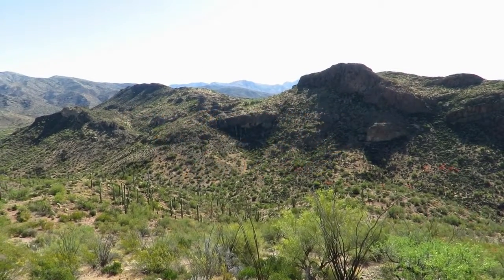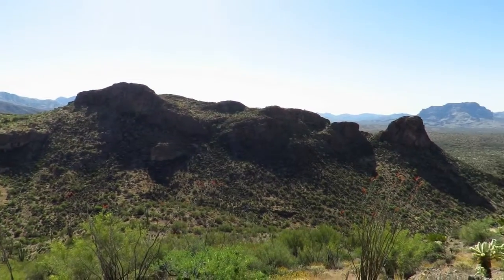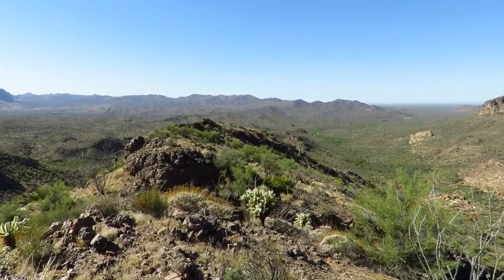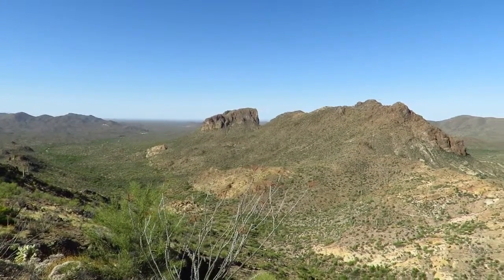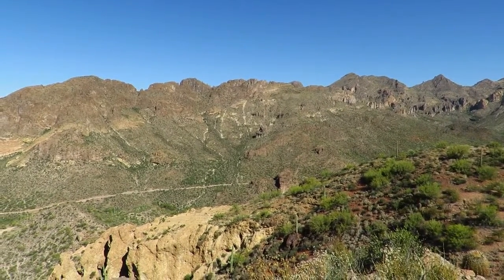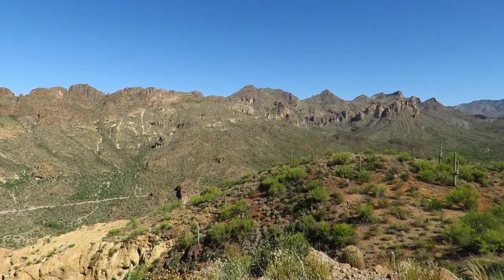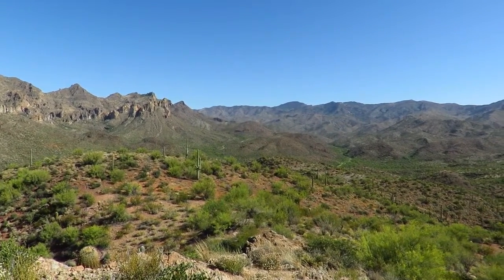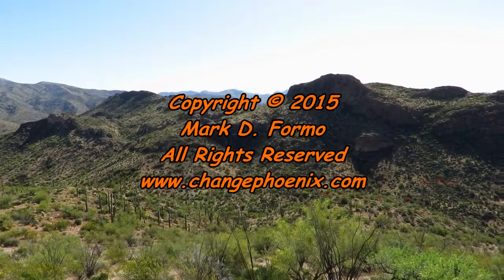2015-04-14 - Peak 2956 summit panorama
360 degree panorama from the summit of Peak 2956 in the Picketpost Mountain Quadrangle near Superior, Arizona.